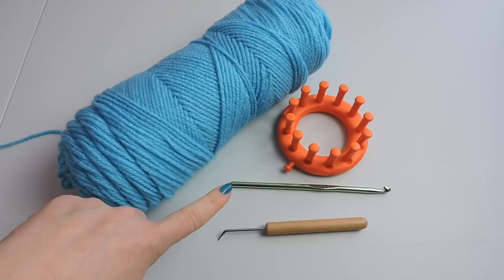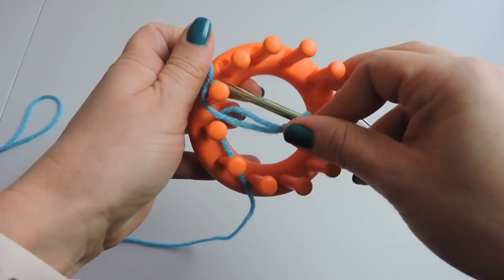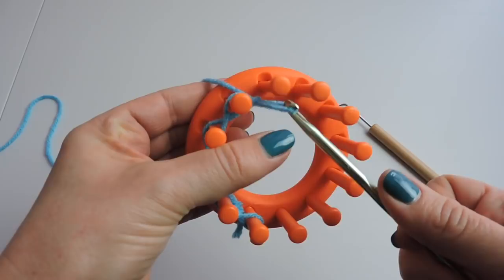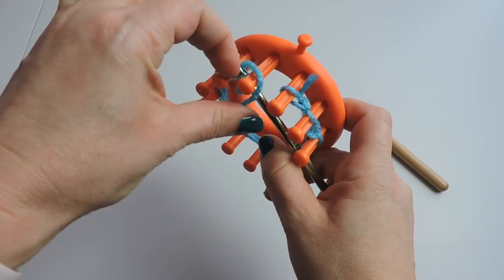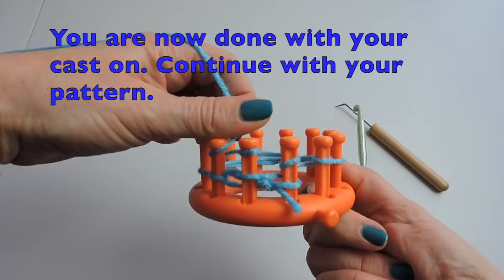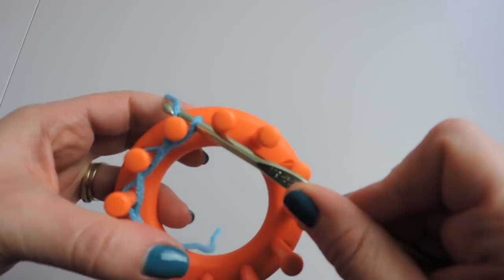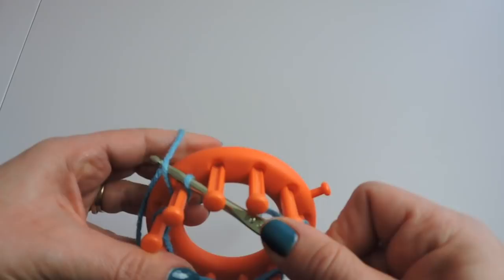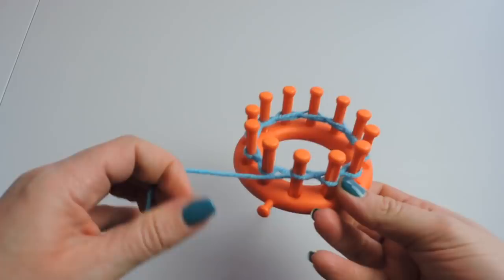Loom Knit Chain Cast On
Thanks for joining me for this quick tutorial on how to do a loom knit chain cast on.

I used  a 12 peg flower loom, Red Heart Super Saver yarn, crochet hook (size I /9-5.50MM), loom knit tool for your project along with a darning needle and pair of sharp scissors.